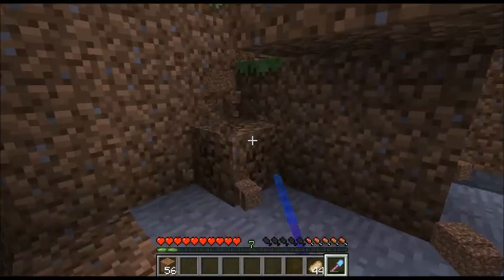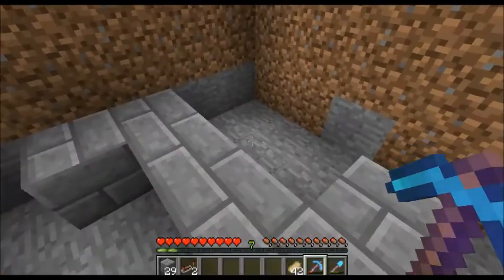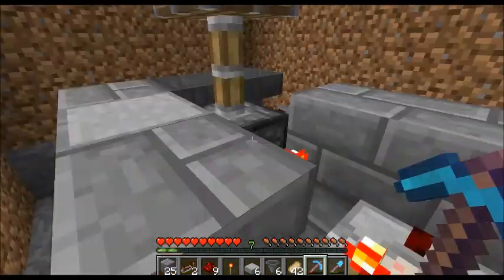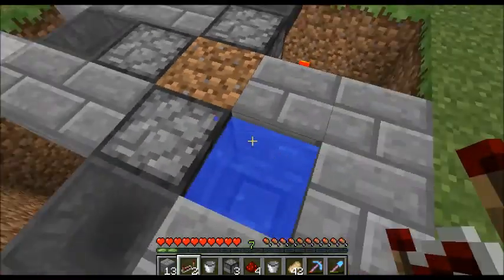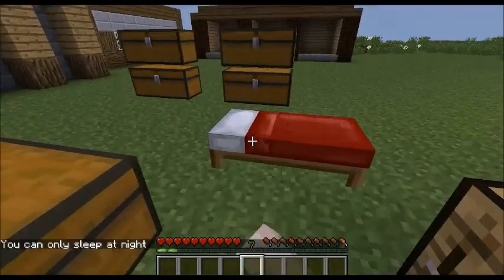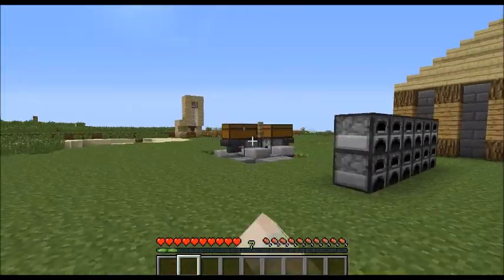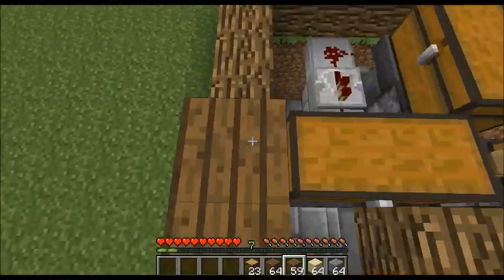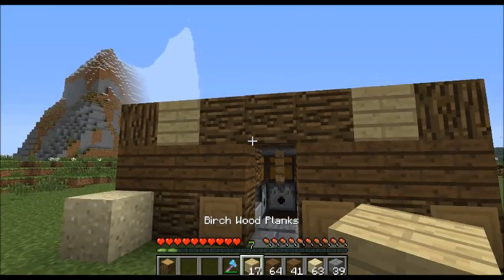Aqua's Adventure: Episode 16 - Nano Farm!-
Hello everybody AquaGear here! Today we are back playing on the single player world! also guys remember this is the last video im uploading with Snagit and starting tomorrow i will be using Camtasia :)! so make sure to subscribe and keep up with my uploads :D !Make Sure to Leave a like as it supports my channel and leave a comment or suggestion for what i should do next time. ;)

Links!